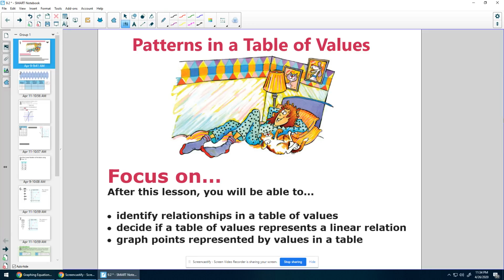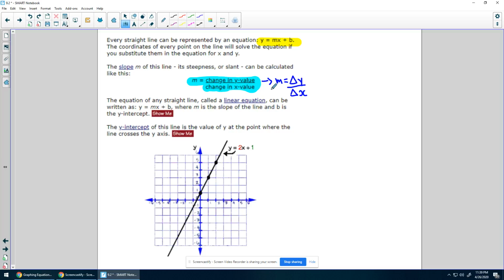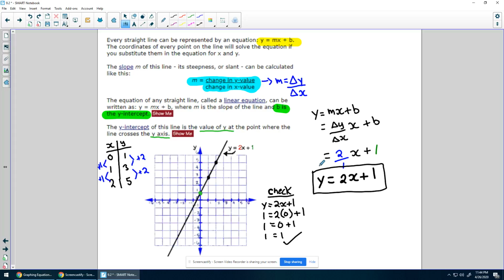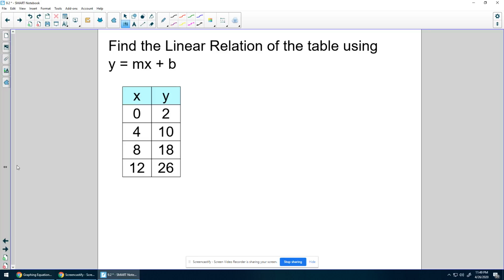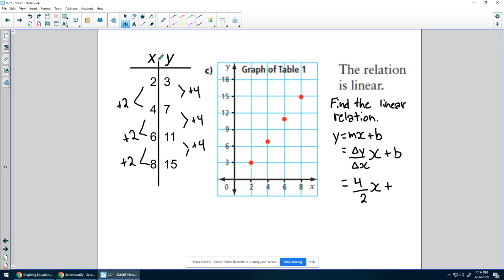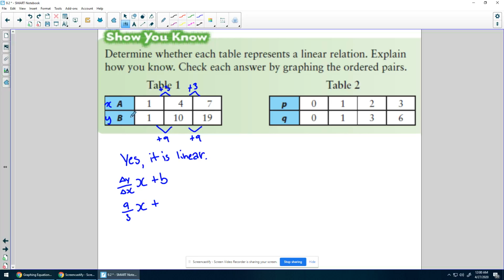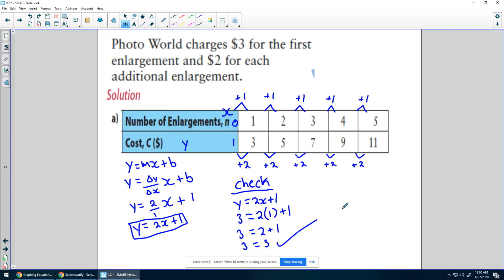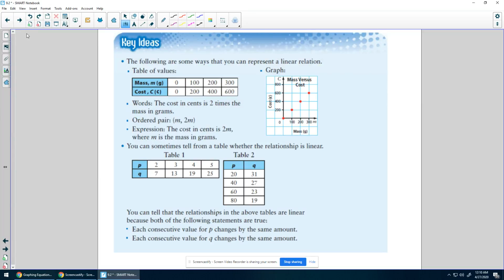8.9.2 - Patterns in a Table of Values (Finding Linear Relations)